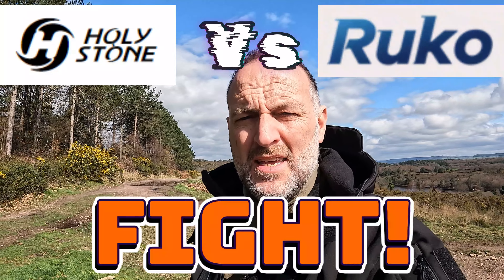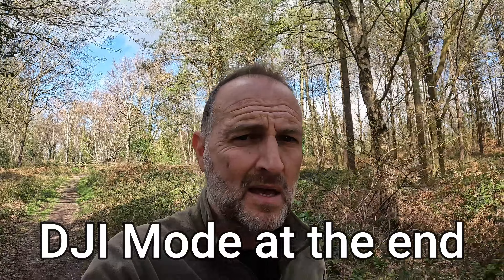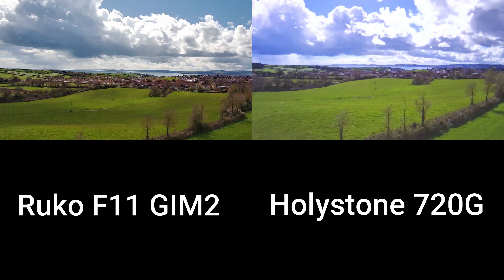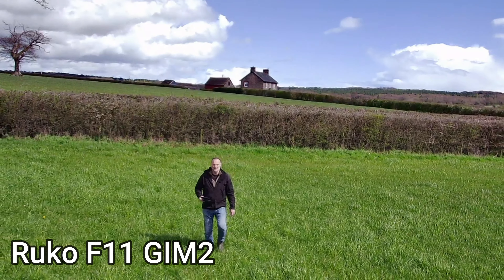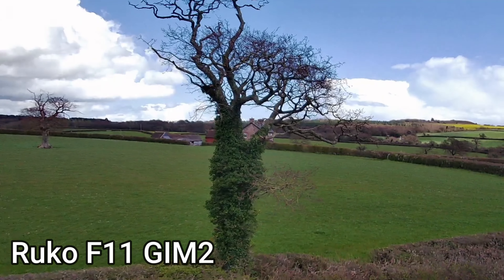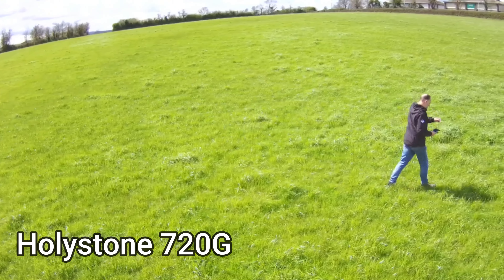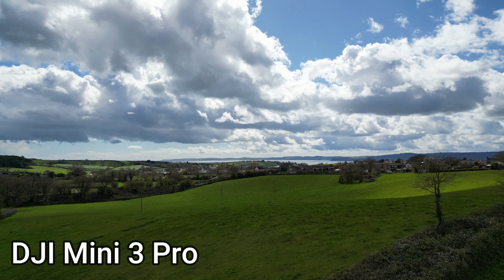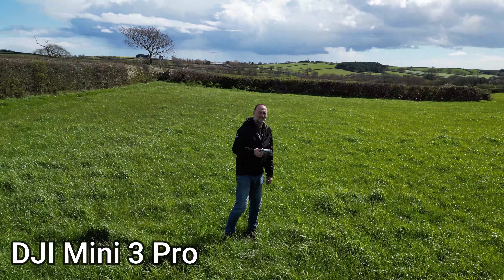DJI Mini 3 pro vs Holystone vs ruko @holystonedrone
This is a test of the better version of the Holystone drone against the Ruko that I've owned for some time to compare the quality and specs. However I have also bought the DJI Mini 3 Pro now and how do they compare against the best drone on the market?